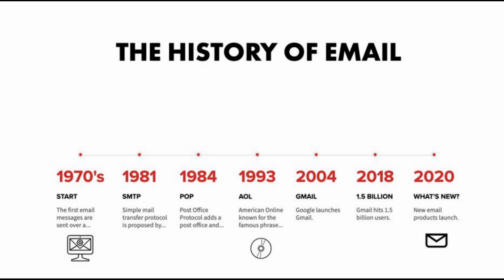The History of Email📧🌍✉💬Who invented email? 📧🌍✉💬the genesis and Uses of E-mail.📧🌍✉💬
The email services are far older than the ARPANET and the internet. 📧🌍✉💬Email development started in the early 1960 when users were able to share messages with other users of the same computer. 📧🌍✉💬In 1971, Ray Tomlinson was the first to send mail between two computer systems of ARPANET by adding a program CPYNET he used the ‘@’ sign to link the user and hostname as a part of its addressing system.📧🌍✉💬

Email uses multiple protocols within the TCP/IP suite. 📧🌍✉💬For example, the most popular server SMTP protocol is used to send emails whereas various other protocols like POP3 or IMAP are used to retrieve messages from the mail server. 📧🌍✉💬With the dawn of web browsers in the mid-90s use of email extended to the rest of the public.📧🌍✉💬

Ray Tomlinson is also widely regarded as the creator of email while working for the U.S. government in 1971.📧🌍✉💬

The first messages are sent over a distributed network of 15 research computers including the one at MIT. 📧🌍✉💬The Mail box protocol, FTP-Mail, Mail Protocol, and Arpa Network Text Messages are among the now-obsolete protocols that were invented and used at the time. 📧🌍✉💬The term “Electronic Mail” also started getting used in RFC papers!📧🌍✉💬